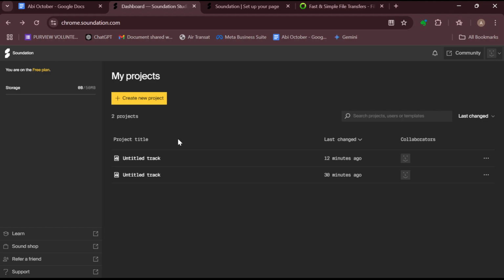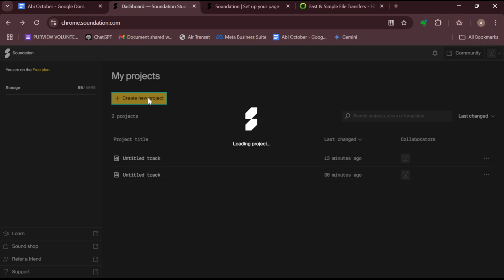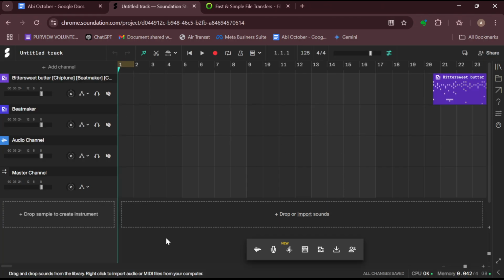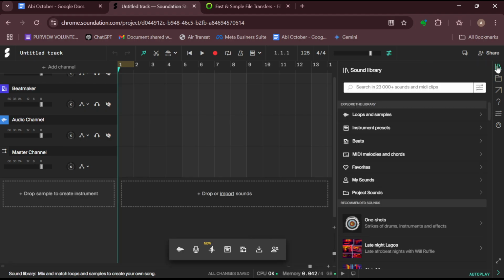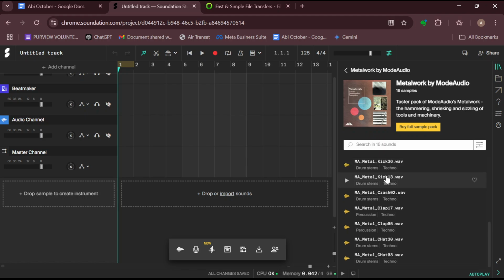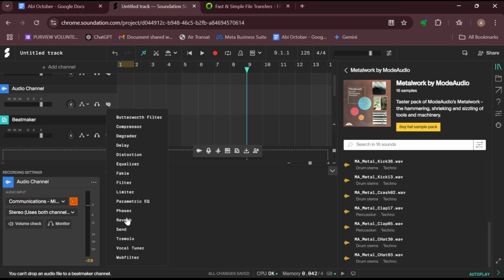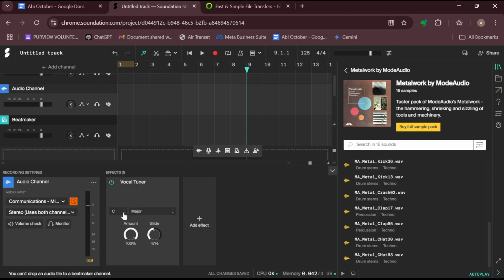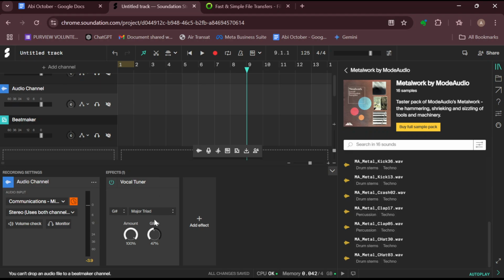How To Add Autotune On Soundation (Easiest Way)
In this video I will show you How To Add Autotune On Soundation. It would be good if you watch the video until the end so that you don't miss important steps.